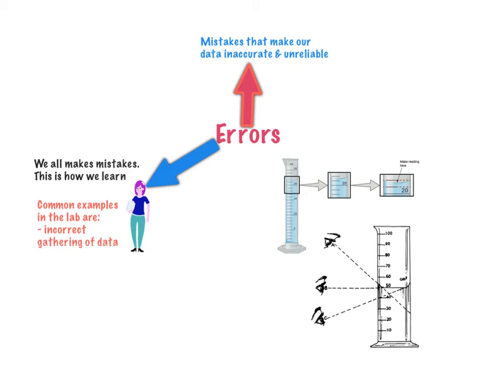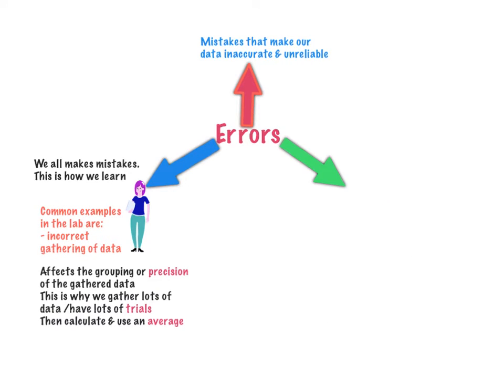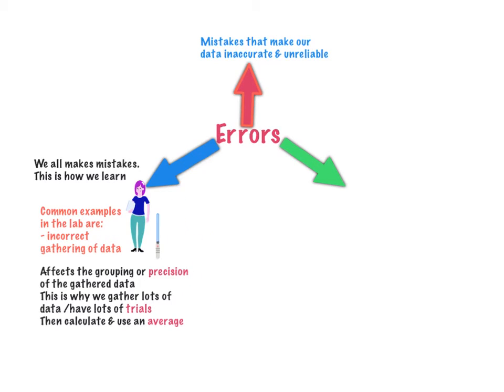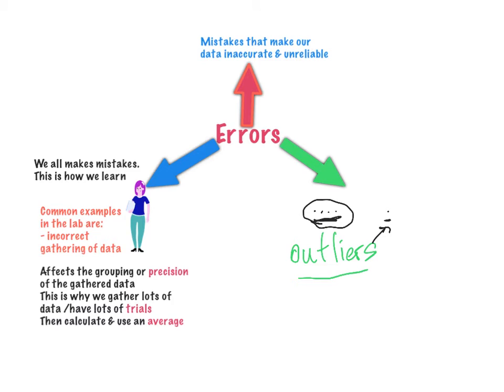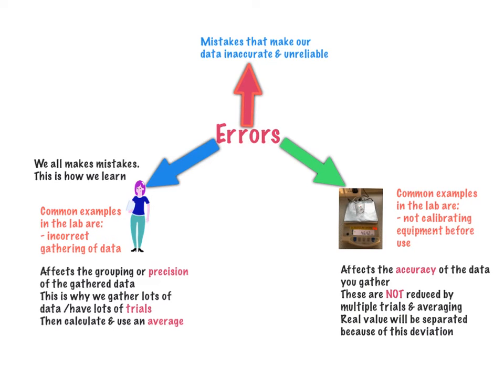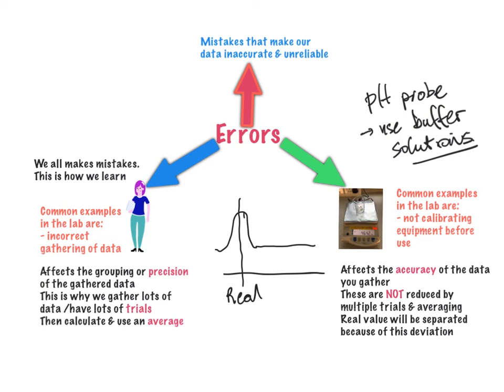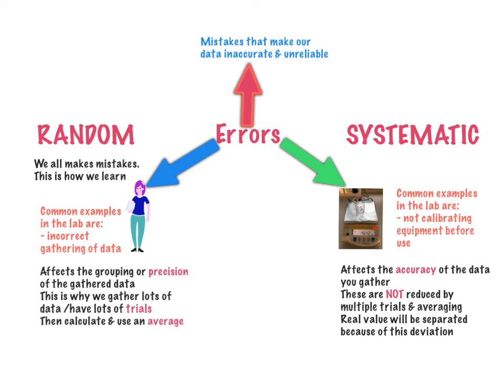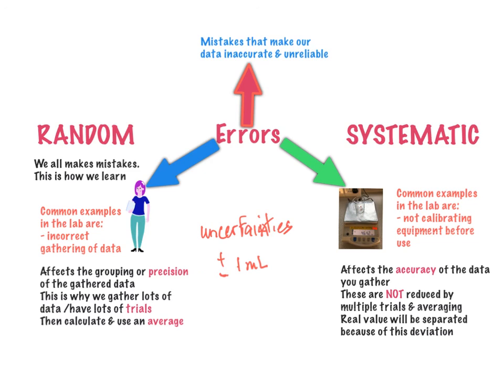Lesson - why do I have inaccurate results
This is an introduction to errors and uncertainties
We look at the likely causes of uncertainties
We look at how this will influence your data